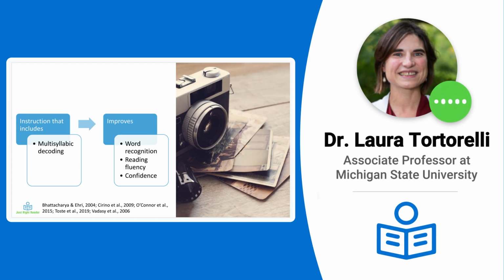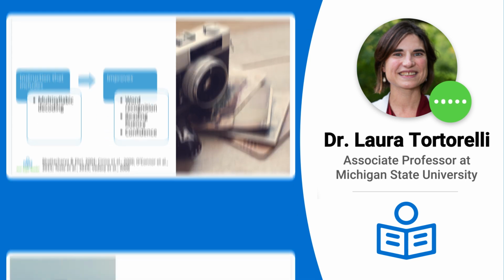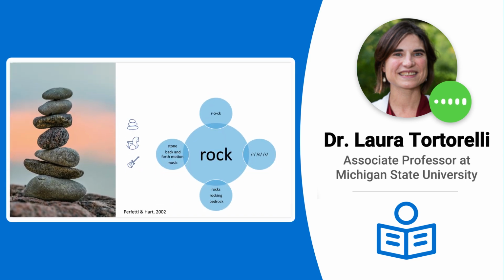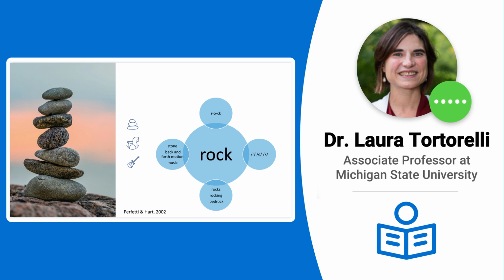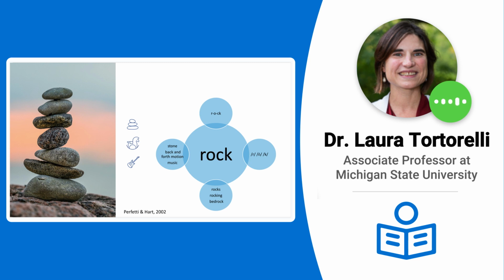The Importance of Teaching Multisyllabic Words | Dr. Laura Tortorelli | Just Right Reader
In a Just Right Reader Science of Reading Symposium, Dr. Tortorelli explains the importance of teaching students how to decode multisyllabic words.